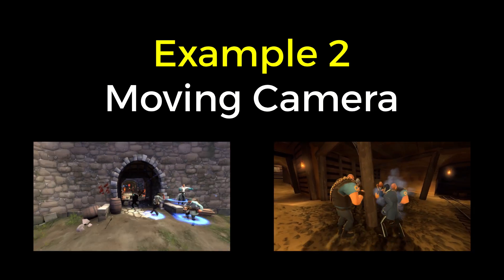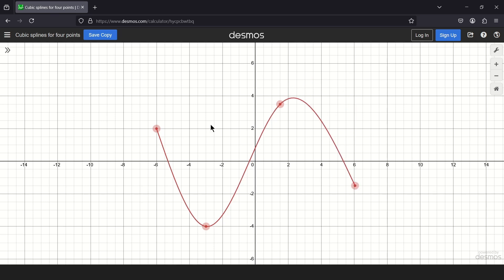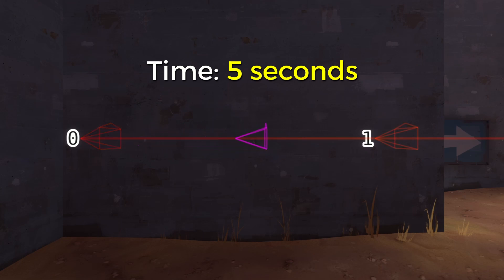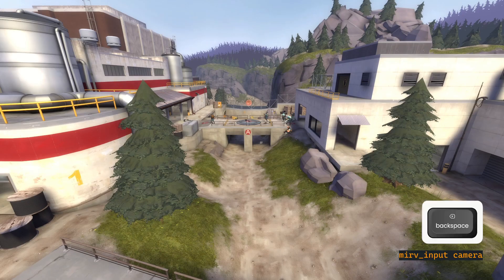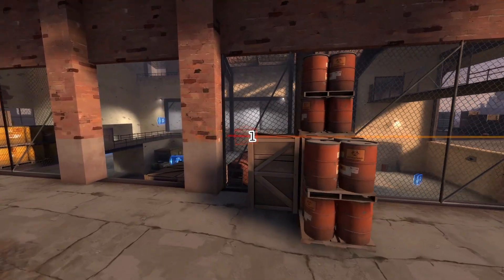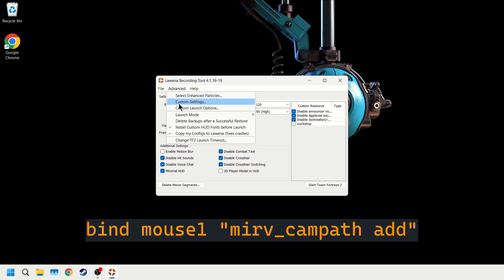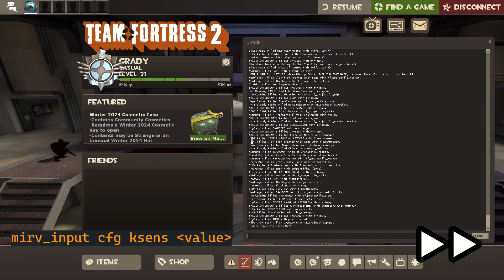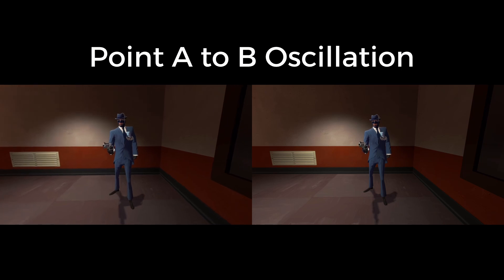TF2: HLAE & Lawena Full Tutorial Part 2 - Moving Campaths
This is part 2 of my TF2 HLAE Tutorial Guide. This video teaches how to handle moving campaths in HLAE for TF2 freecam/replays/free camera/third person perspective.

 - Note: Devs are most familiar with HLAE. Don't expect TF2 or Lawena expertise.

TIMESTAMPS
0:00 Intro to Campaths
6:12 Freestyle Exercise
9:01 Editing Campaths
9:49 Ways to Draw Campaths
12:17 Panning Exercise
14:49 The Next Steps

CREDITS + TOOLS USED
Grady AI Voice Model - Nate Bargatze (actual voice actor) & Freaky98 (providing the model on voice-models site)
AI Voice Conversion Software - Mangio RVC (STS, Speech-to-Speech, I spoke and my voice was converted, yes my voice sucks that bad that I had to use AI, I would never have made this tutorial without it)
Grady Desktop Background - LetTric
Thumbnail - STAR_